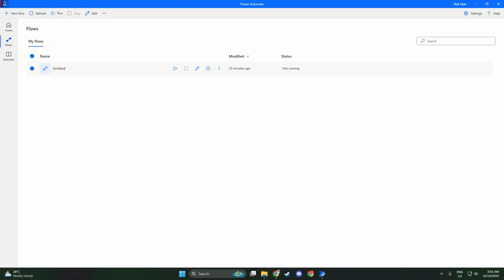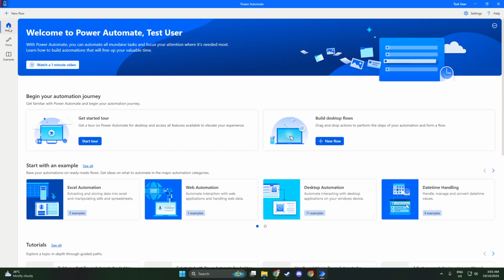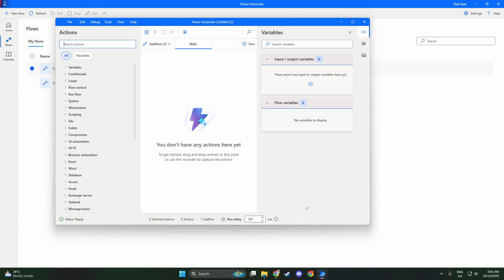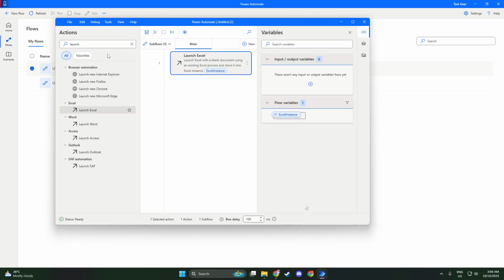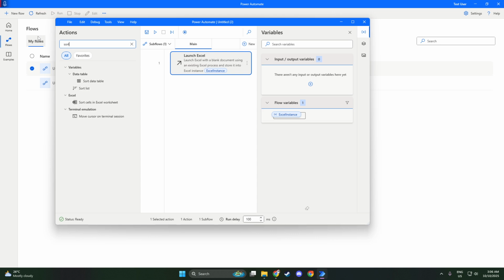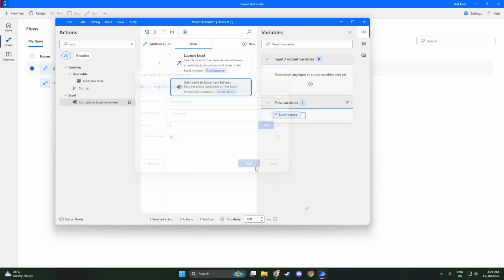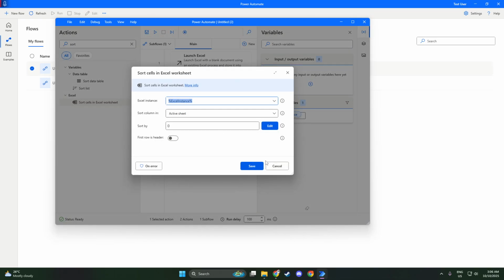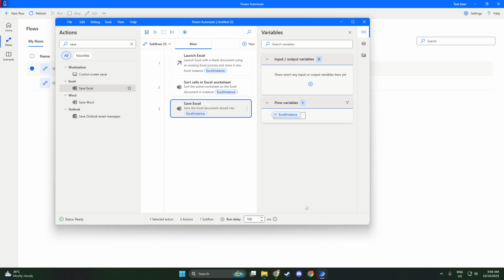How to Sort Data in Excel Worksheet in Power Automate Desktop | Step-by-Step Tutorial 2025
In this video, we’ll show you how to sort data in an Excel worksheet using Power Automate Desktop. You’ll learn how to open your Excel file, select a range or table, and sort by one or multiple columns in ascending or descending order. We’ll also cover best practices for handling headers, dynamic ranges, and automating repeated sorting tasks efficiently.